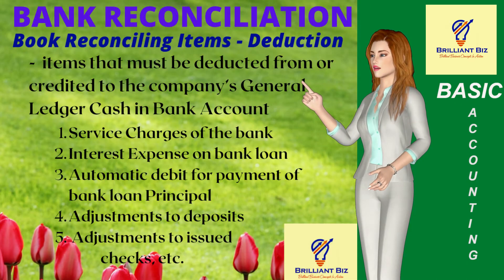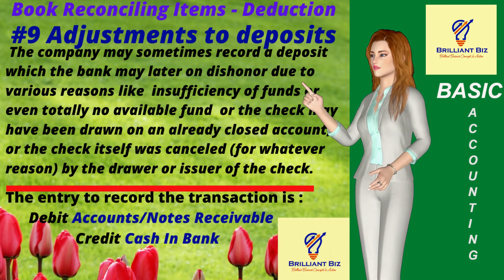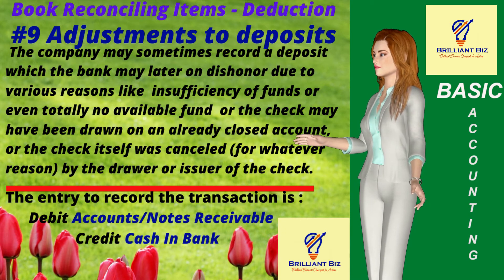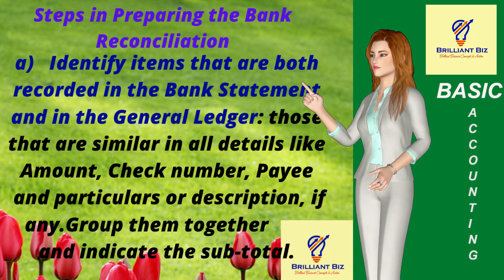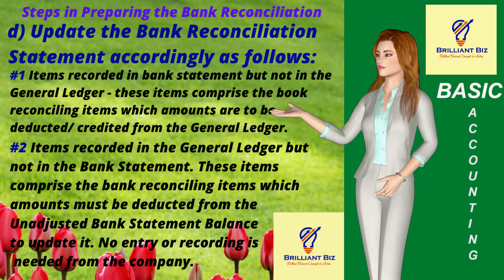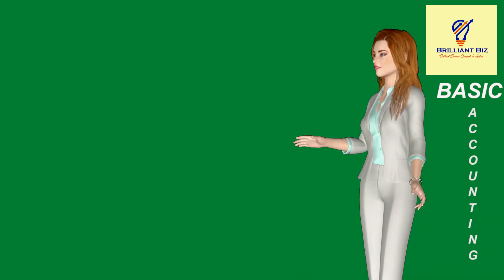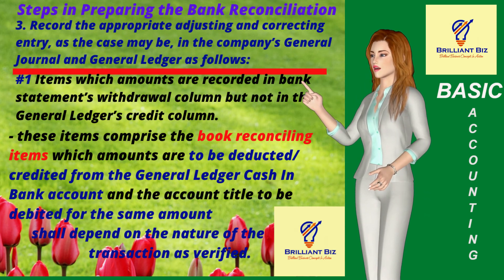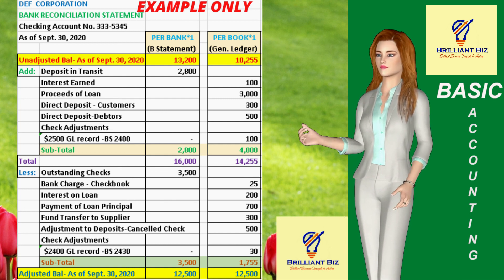ACCOUNTING, BANK RECONCILIATION Part 2 - PART 13 OF BASIC ACCOUNTING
This video is created by Brilliant Business Concepts to help beginners understand the basics of accounting.

The materials, herein, compiled are beneficial to students, business owners, business managers, and even business enthusiasts who desire to have a good basic foundation in accounting. The learnings from this video will equip each learner with the skill required to record transactions compliant with basic bookkeeping, and accounting principles as well as applicable rules and regulations of government agencies tasked with supervision and monitoring of reportorial and tax requirements which are generally based on sound and good bookkeeping processes and practices.

CREDIT  to the following esteemed authors, from whose writings  some of the materials in this video are derived:

Accounting Coach.com
"Introduction to Bank Reconciliation"